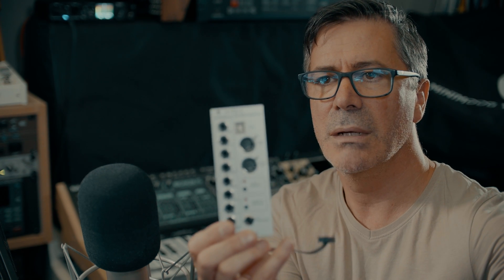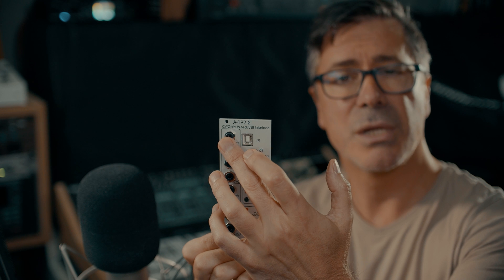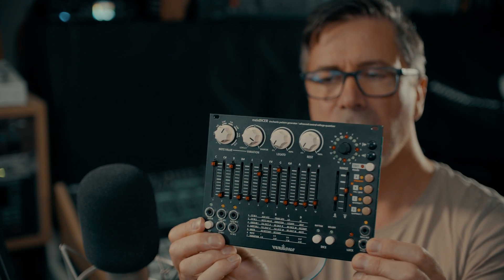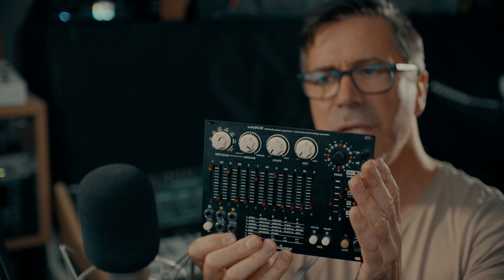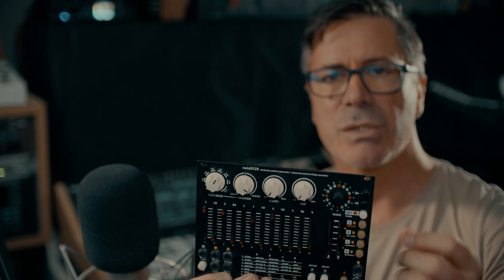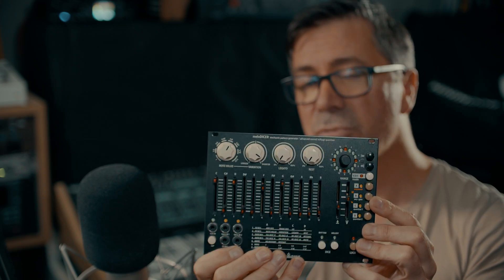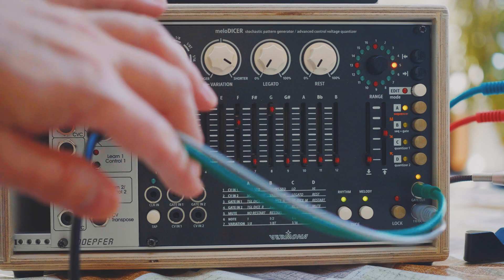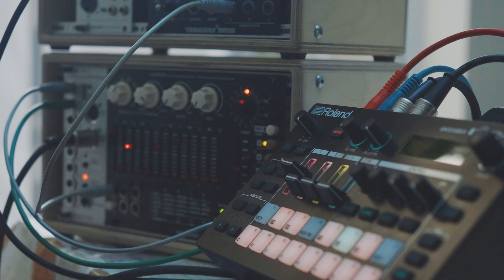CV to MIDI : Featuring Doepfer, Vermona & Roland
This video is a little introduction to CV-to-MIDI conversion, and hopes to explain why you might just want to do some!! Features the Doepfer A-192-2 and Vermona Melodicer eurorack modules, plus the rather awesome Roland MC-101 groovebox.